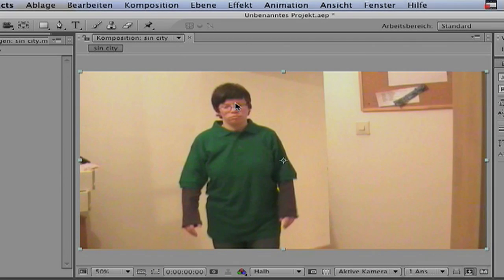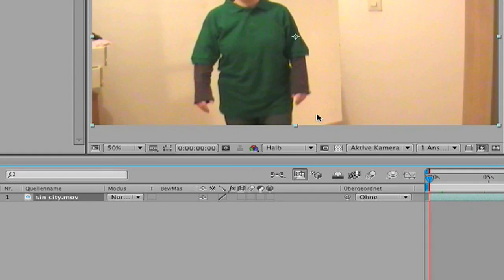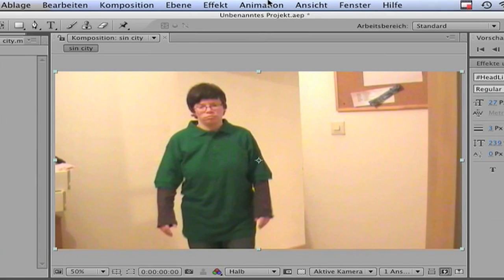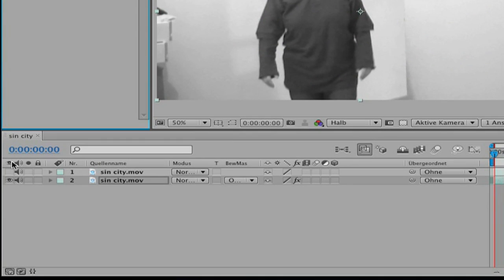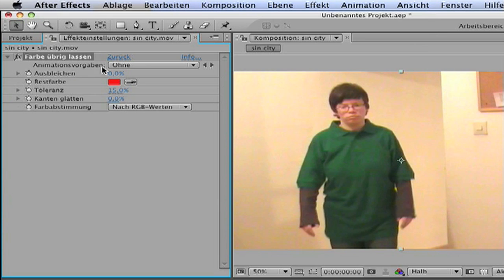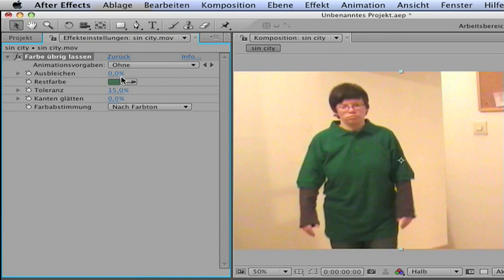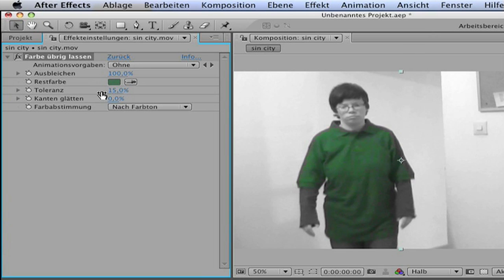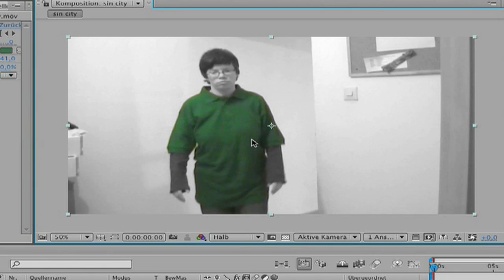"Sin City" After Effects Tutorial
I Made that with After Effects.